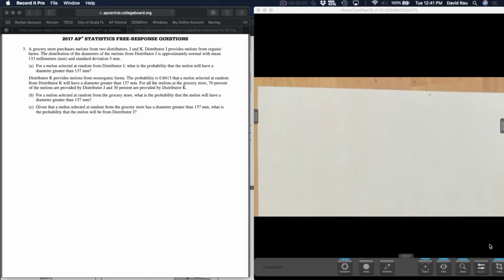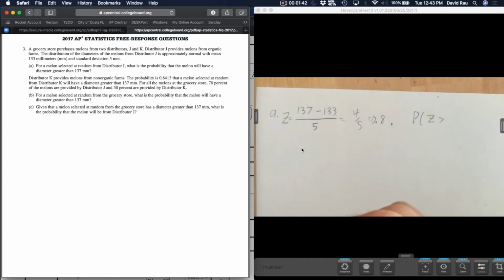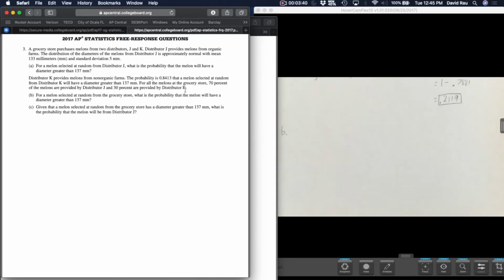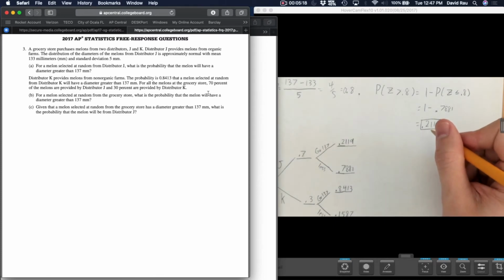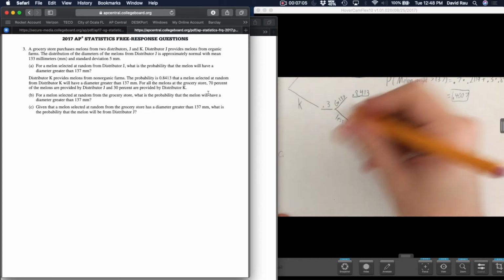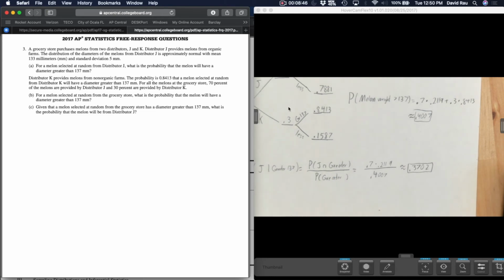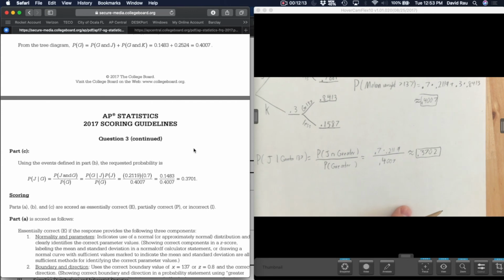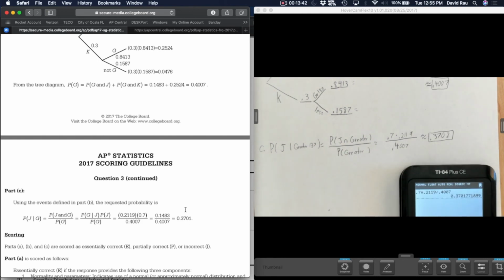Statistics 2017 FRQ 3 Guide